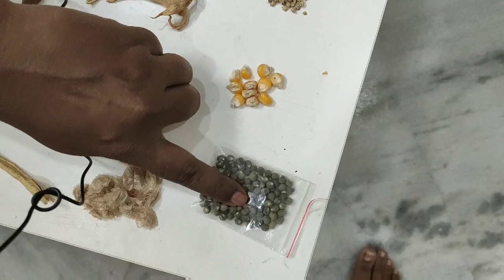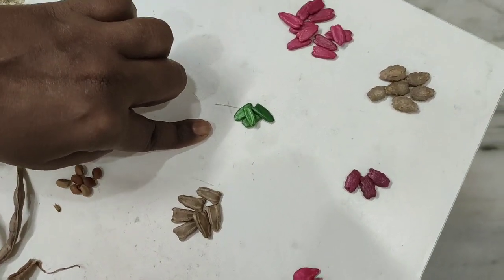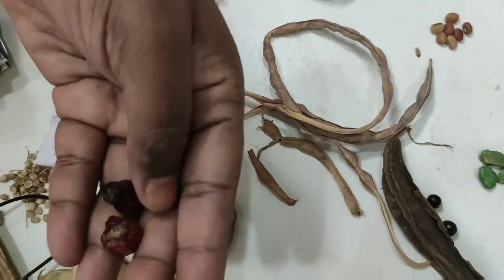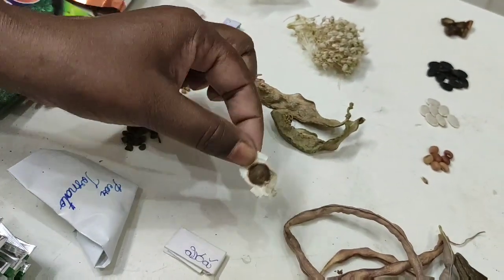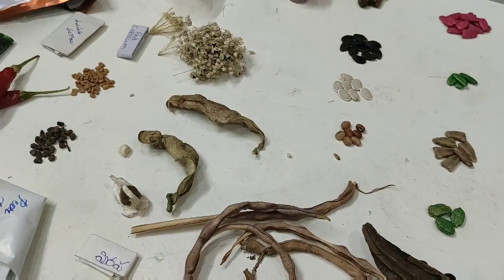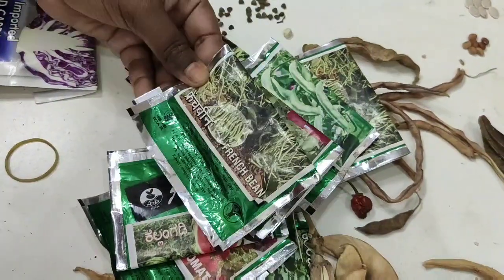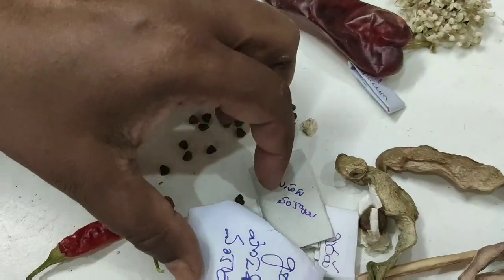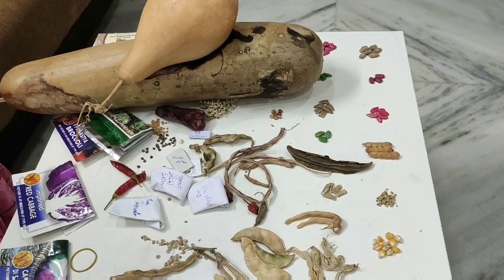100 variety's of seeds ...#in my seed bank...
Grow own vegetables..be healthy..